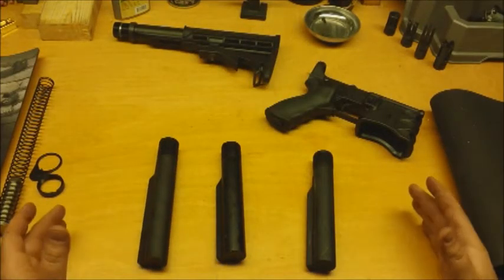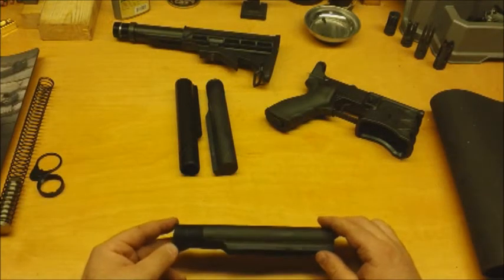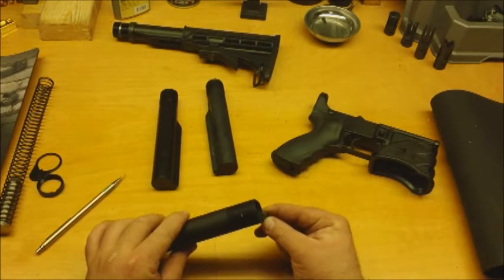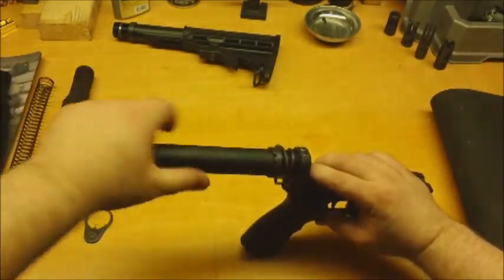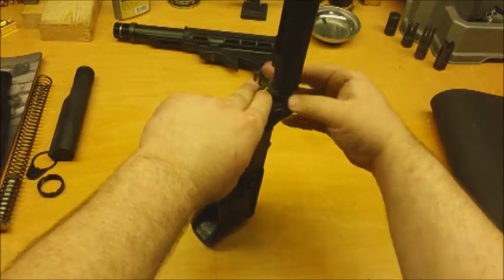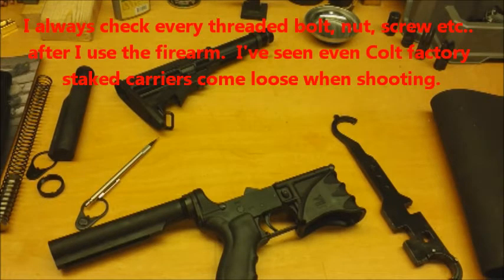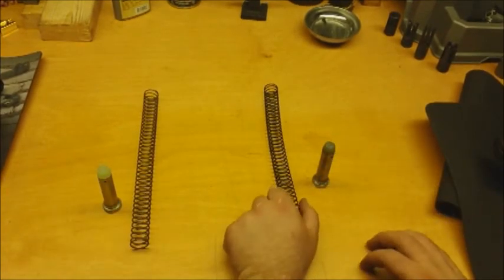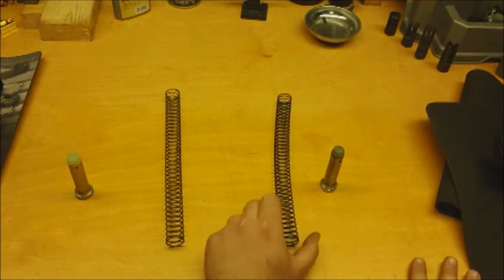Part II of an In Depth Look at American vs. Foreign Made AR-15 Buffer Tubes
This two part video shows the difference between American Mil. Spec./ Commercial and Foreign made AR15 buffer tubes. I've worked for a few companies that have both made domestically and imported them from abroad (China).

In this video I am showing the differences in quality and construction, the weak points of both and how to tell the difference between the different construction methods.

Part I gives a General overview of both types as well as the weak points of the AR15 collapsible stock system. It also shows 3 types of Chinese manufactured buffer tubes in general.

Part II shows and in depth look at 3 American made buffer tubes as well as some installation tricks I've picked up along the way. It then compares the differences between the foreign and domestically made stock kits (the castle nut, locking plate, buffer and spring).